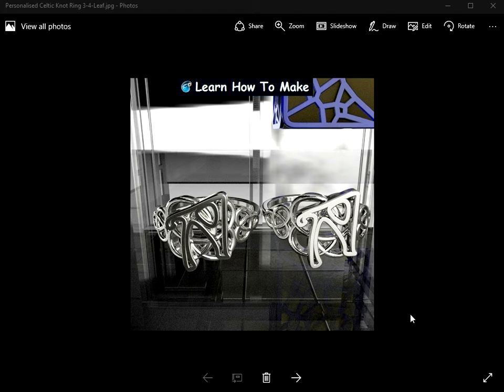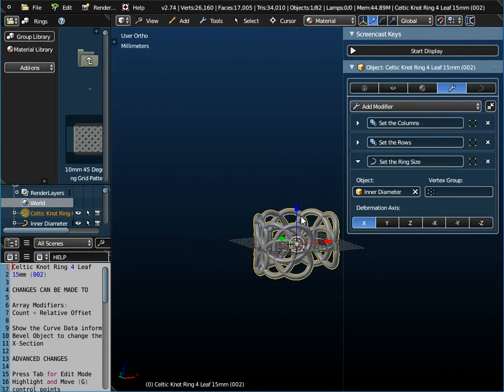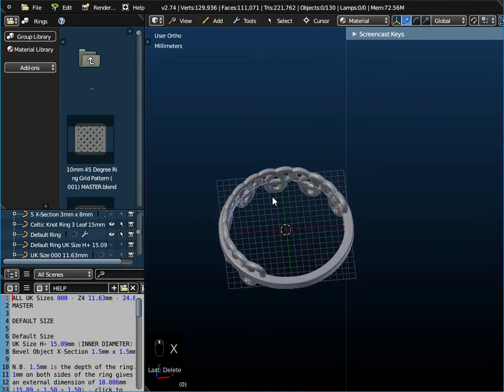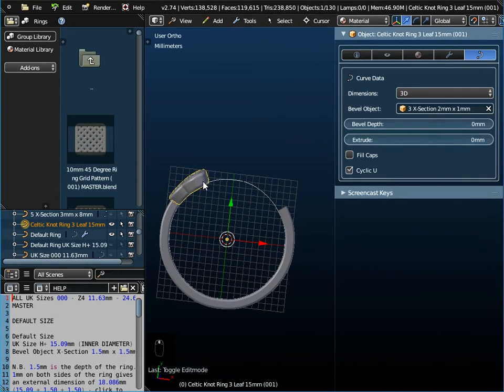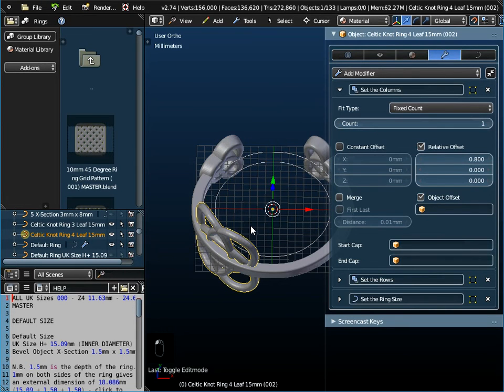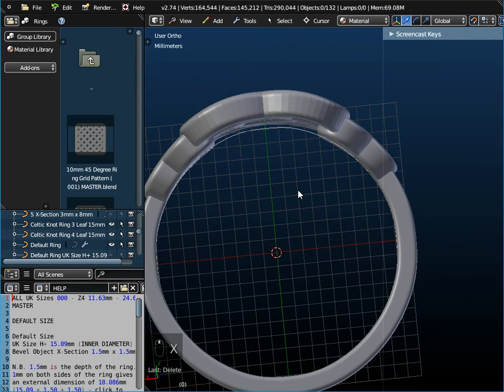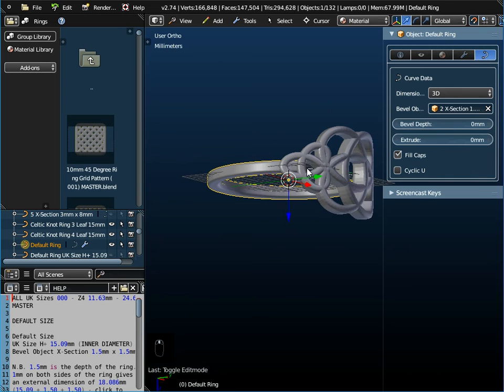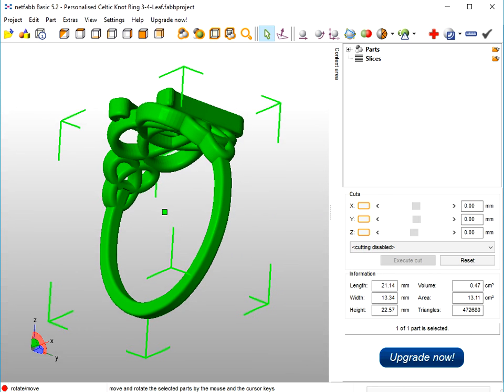Personalised Celtic Knot Ring 3-4-Leaf